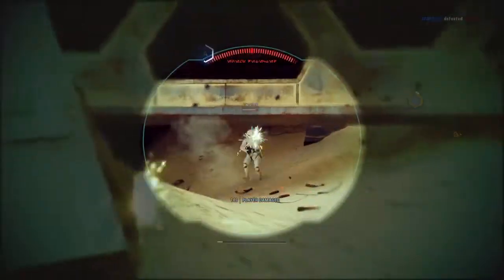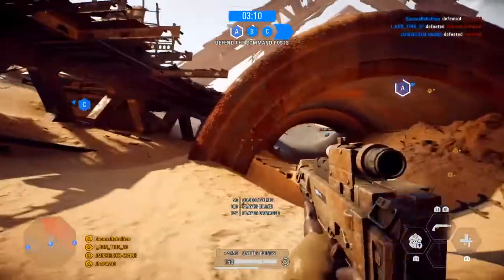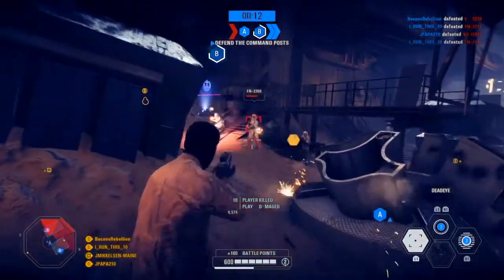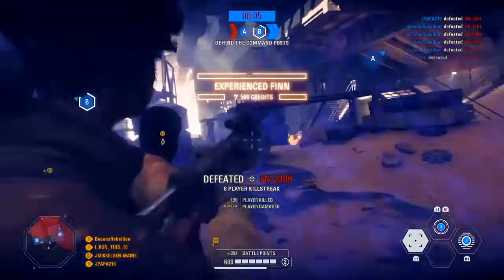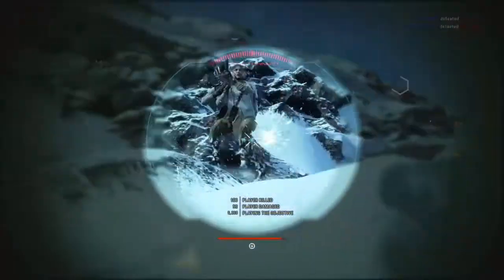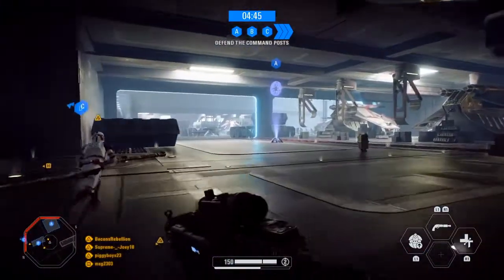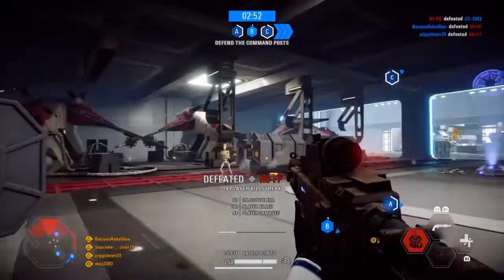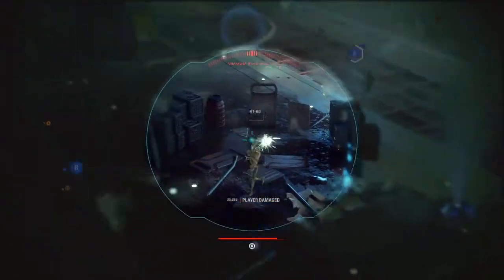Star Wars History: EL-16 Blasters | The Resistances German Blaster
Despite Disney acquiring Lucasfilms and Star Wars as a whole, there are still many time honored traditions used in creating the new trilogy of movies, from practical effects and props to fabricating weapons out of real life firearms.  Debuting in Episode VII The Force Awakens is the EL-16 Blaster used by the Resistance fighters against the First Order.  While it may look like a futuristic weapon from a long time ago, it is actually based off of one of the more iconic looking weapons from the German Military.

►Twitter.com/RealHistoryof
►Facebook.com/TheVideoGameHistorian

Image Sources
►All images are typically taken from Wikipedia and fall under Public Domain

Battlefront II is a First Person Shooter that was released on November 17, 2017 for the Xbox One, Playstation 4 and PC platforms.  It was developed by EA DICE and published by EA.  Battlefront II is the second installment of the franchise as developed by DICE, and takes place across the entirety of the Skywalker Saga from The Phantom Menace to Rise of Skywalker.  Battlefront is known for large scale battles, large maps, and air, spac and land combat with a heavy focus on team work and objective gameplay.